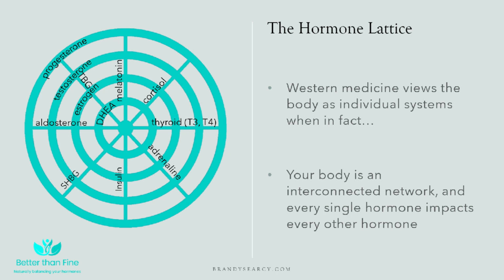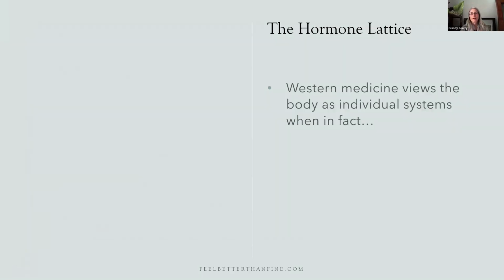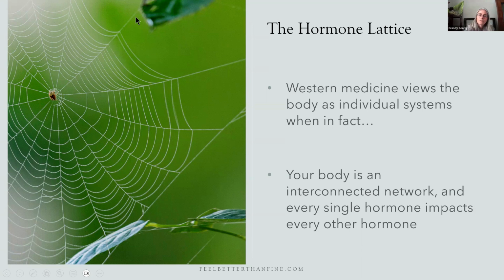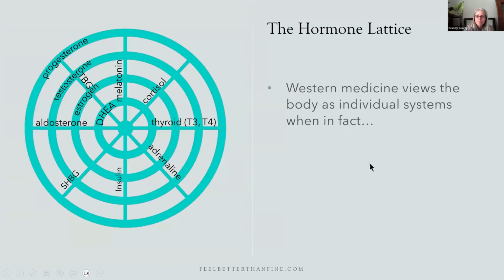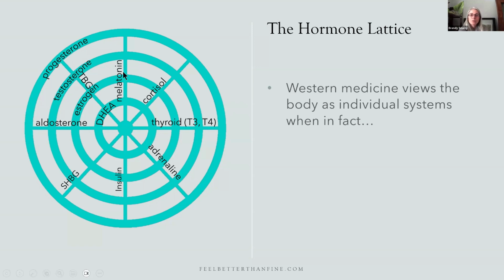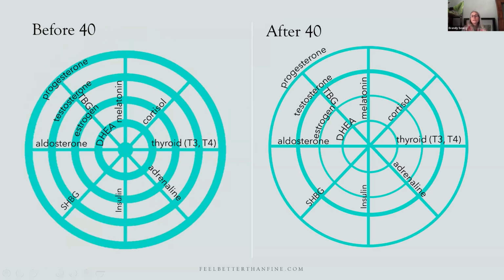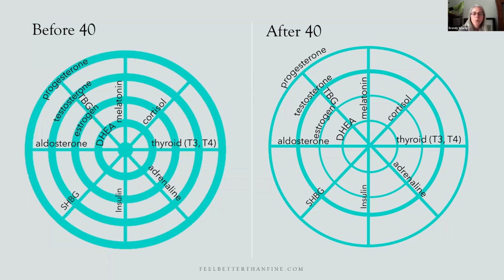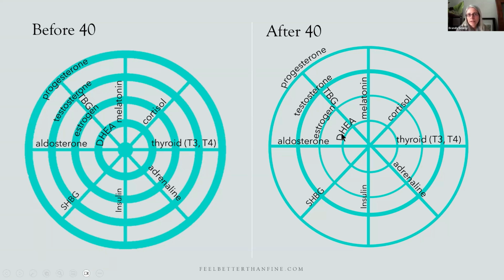The Hormone Lattice | How your hormones influence each other and impact your health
If you want to balance estrogen and progesterone, it's necessary to focus on 3 other hormones first. In this video, you'll discover how your hormones impact each other and which 3 hormones are easiest to anchor, creating the support needed for all other hormones to realign in perfect balance.